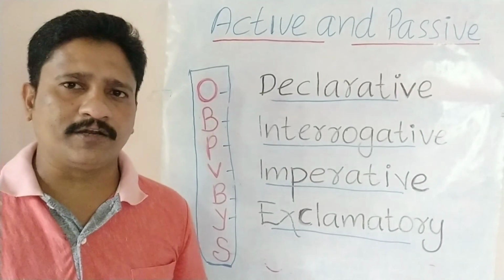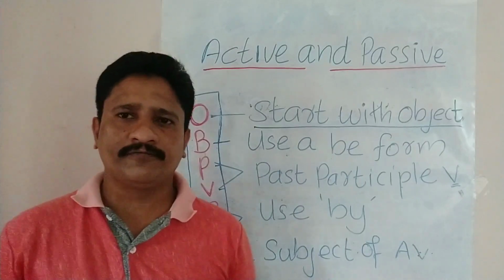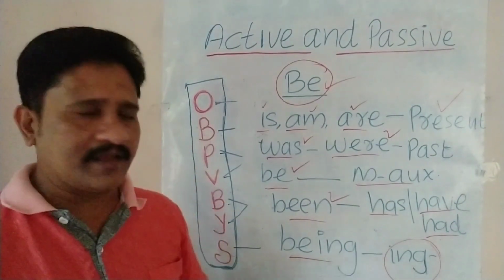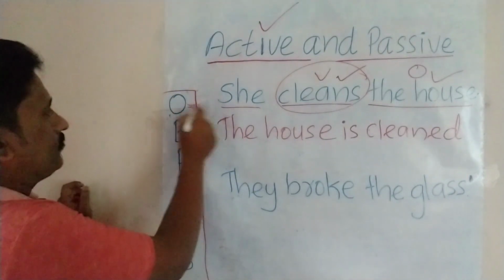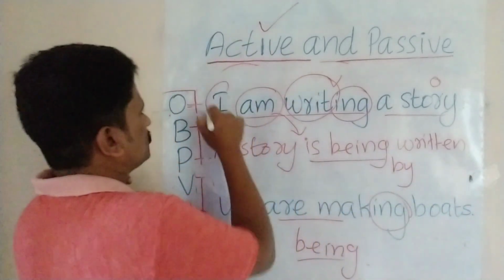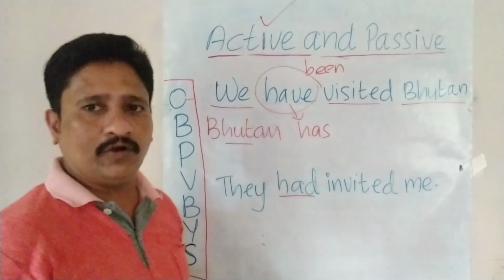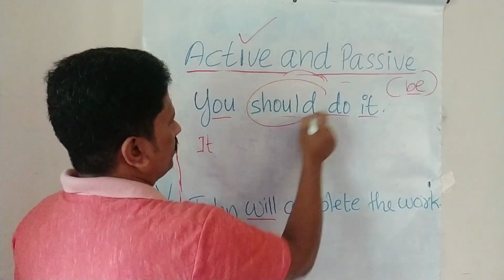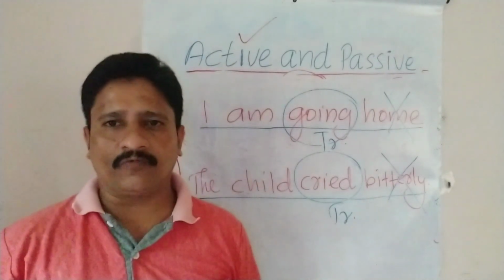Active and Passive voice in 4 simple steps/PSE English/CBSE English grammar/High school grammar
This video gives you a simple CODE to change an active voice sentence into passive voice. The code introduced in this session has been explained with easy examples so that the viewers can quickly understand the steps to change the active sentence into passive voice. Of the different types of sentences in English, only 'declarative sentence' is discussed in this part.